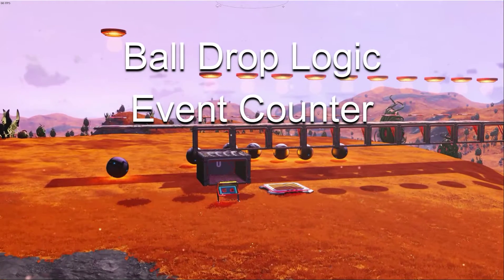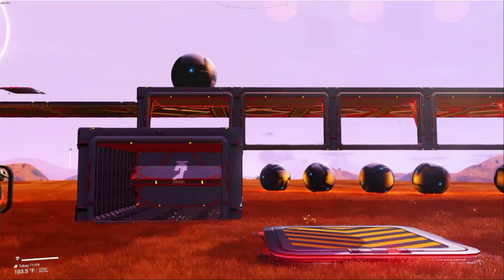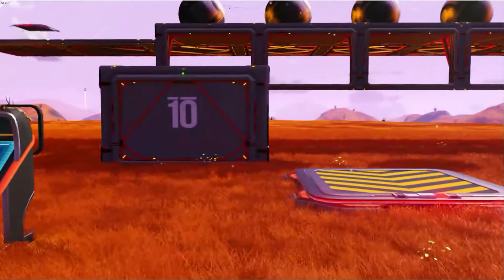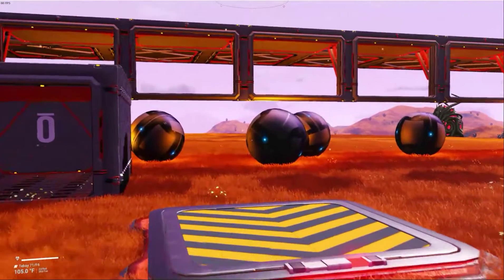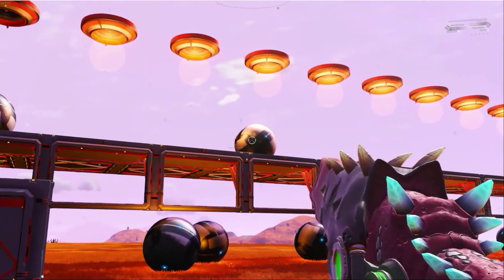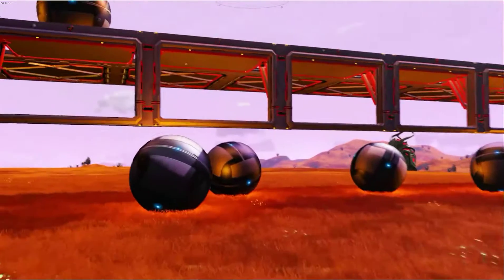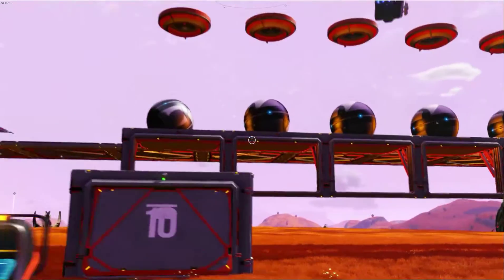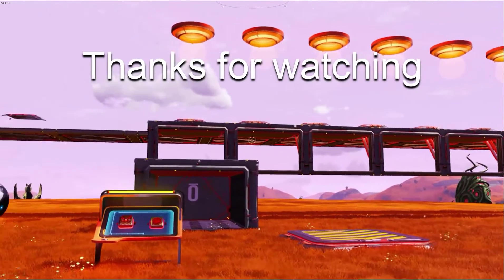Ball Drop Event Counter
This video shows my experiment using ball generators, touch plates, and garage doors to implement an event counter that counts up to ten.